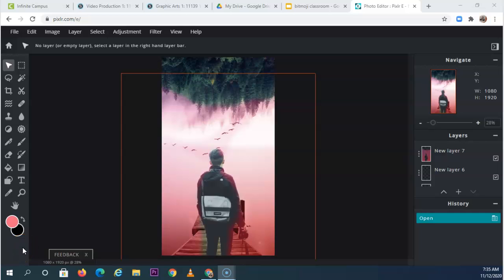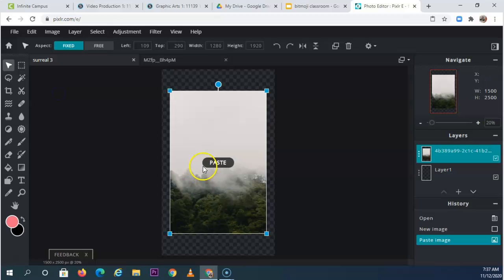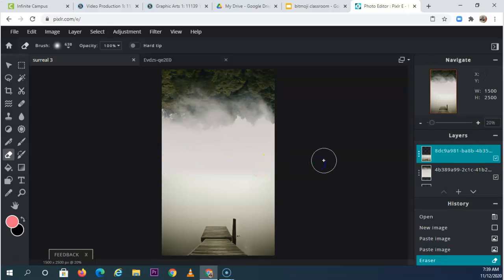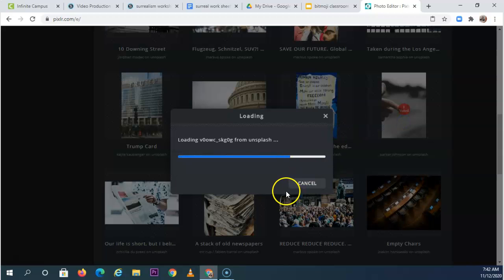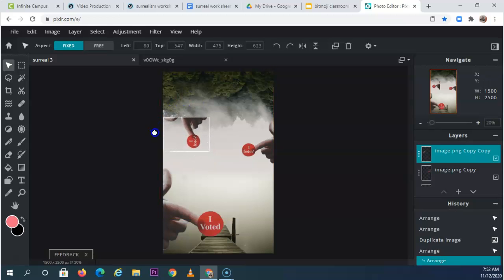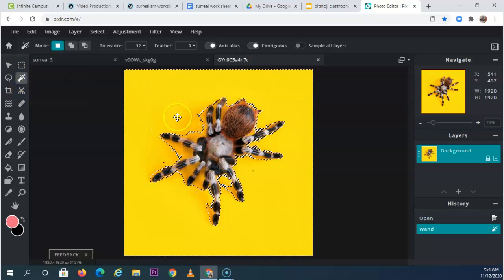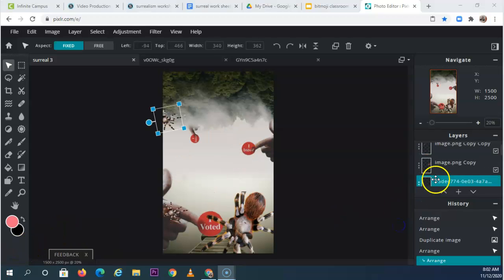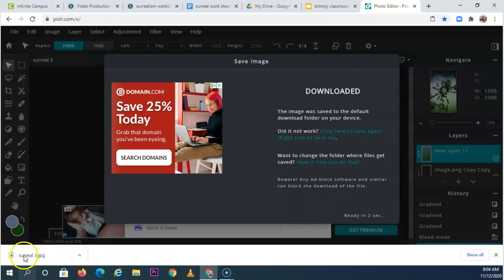pixlr tutorial surreal